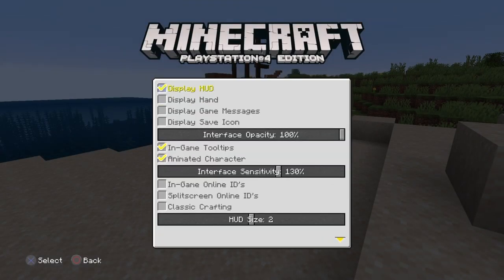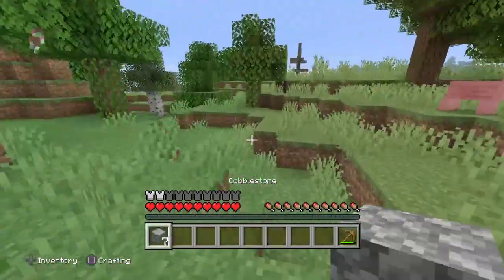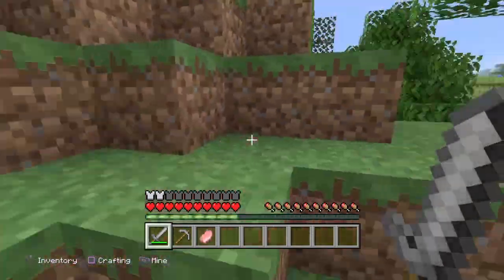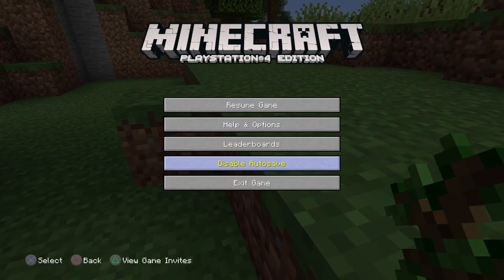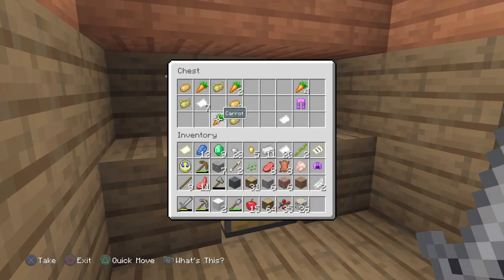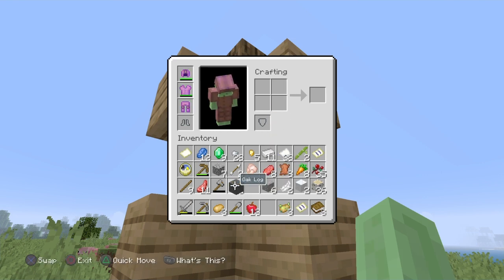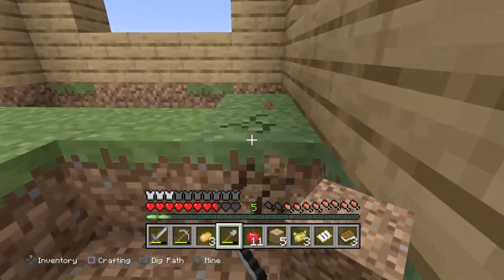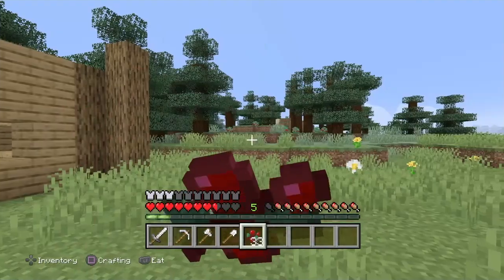Minecraft SMP (PS4) |1| Land Exploring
Ive decided to make a new series by rebooting my channel. In this video we start up the world, gather wood, loot pirate ships, explore the land around us, and I start building a housd.